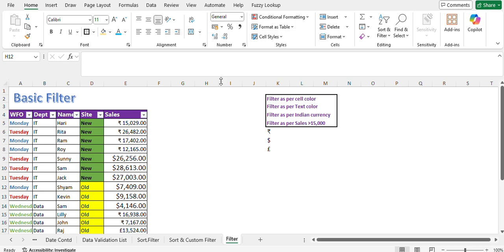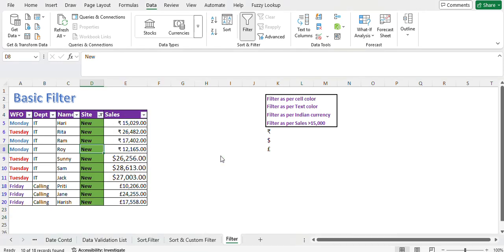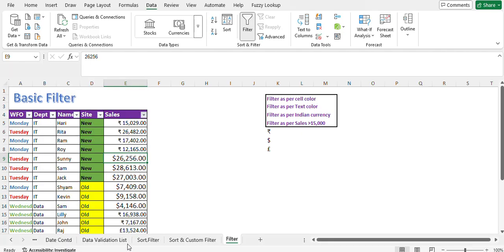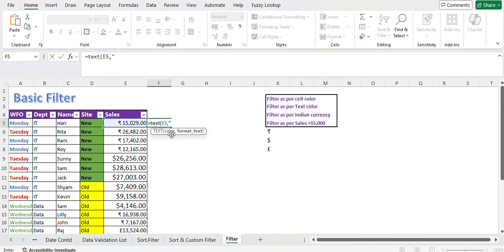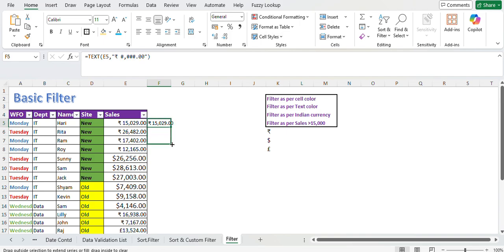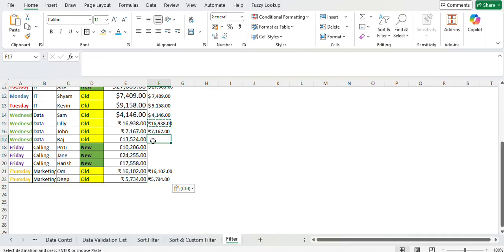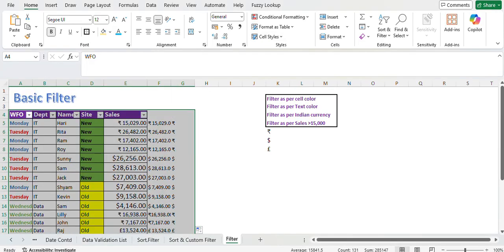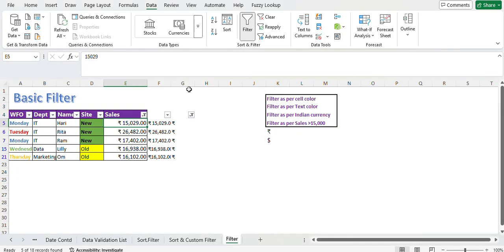Filter Mixed Currencies in Excel Using One Simple Trick (eg:₹, $, £, ₿)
“Many of us work with mixed currencies in one Excel column (₹, $, £, ₿ etc). But how do you filter only Indian Rupee rows? Here’s a simple trick.”
Main steps (for the post)
Step 1: Keep the original Sales column as it is (with symbols).

Step 2: Insert a helper column “Currency”.

Step 3: Use a formula like =LEFT(A2,1) or, if the symbol comes from formatting, =LEFT(TEXT(A2,"₹#,##0.00"),1) to extract the symbol.

Step 4: Turn on Filter (Data → Filter) and filter the “Currency” column to show only ₹.

You can show a before/after screenshot: first the mixed currencies, then the filtered view with only ₹.